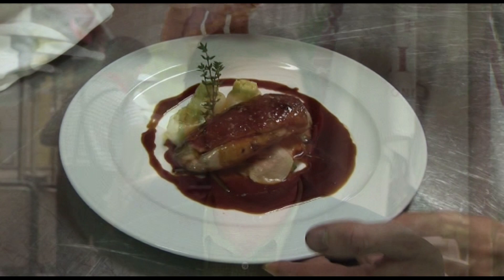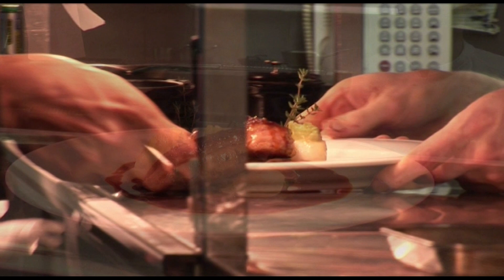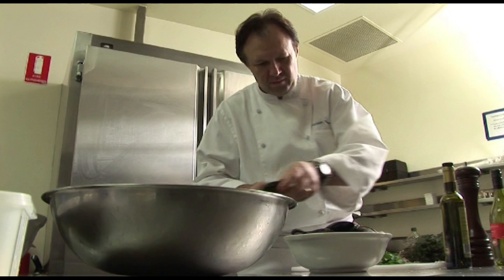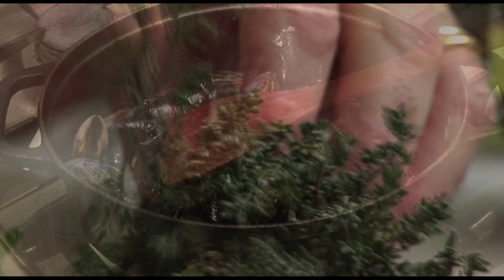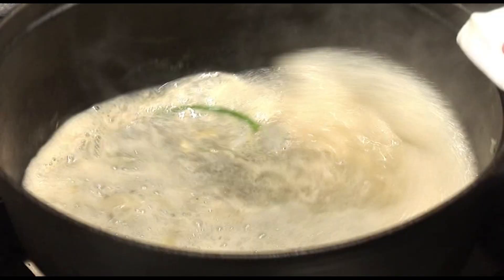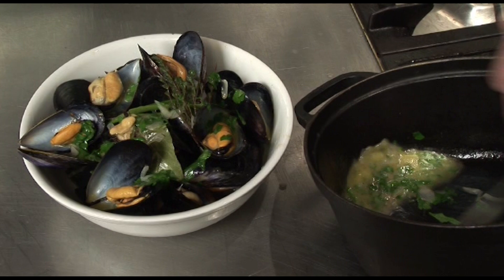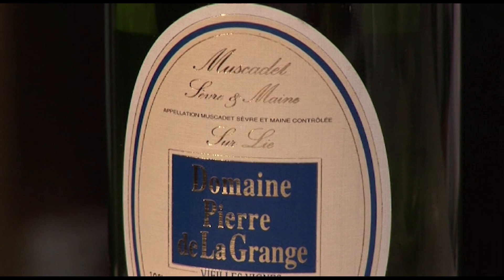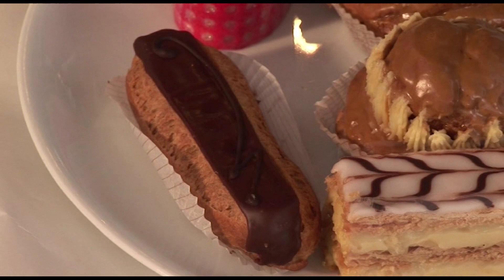Moules Marinières French RECIPE with Philippe Mouchel, Gabriel Gaté & Christian Maier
00:55 Moules Marinières
(TLTwGG S01 Ep002)
Production Credits
Producers: Gabriel Gaté, Peter Warren
Photography & Editing: Peter Warren
Recipe: Philippe Mouchel, Gabriel Gaté